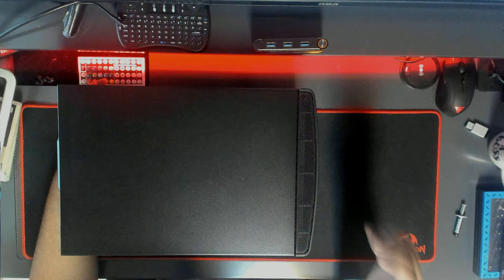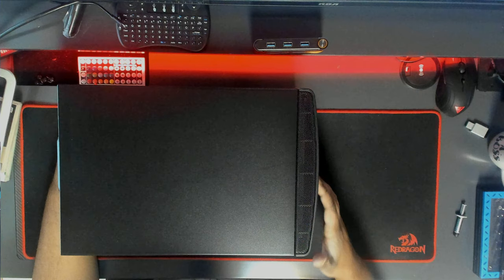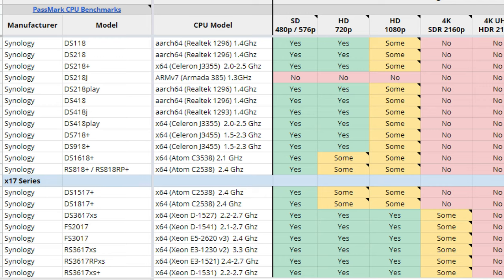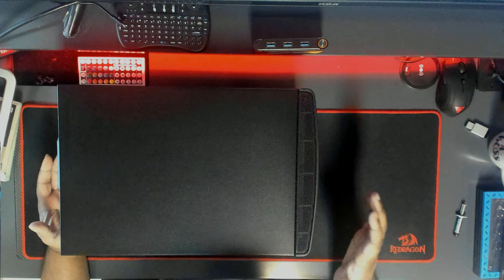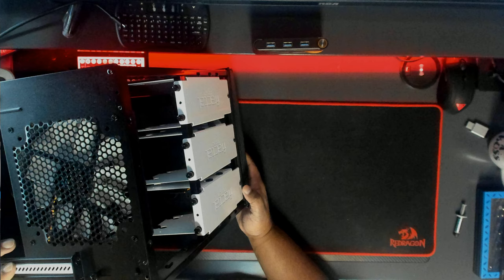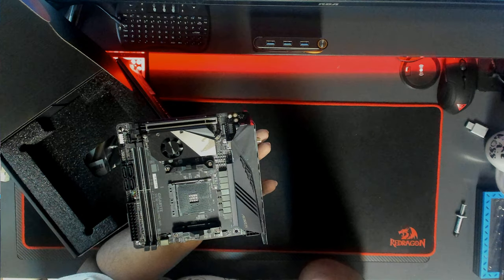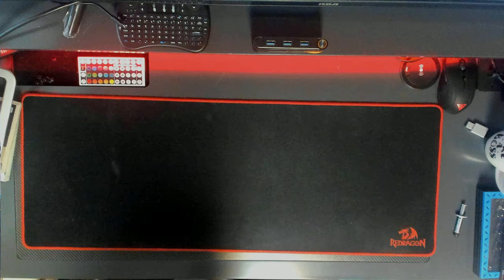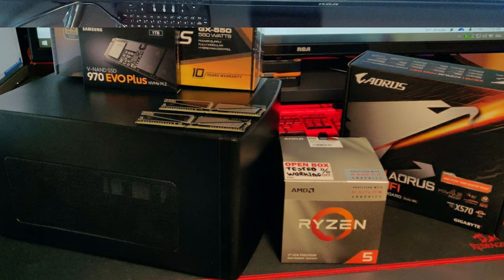How to Build a 100TB Home Media Center Server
Part list:
Gigabyte X570 Aorus AMD AM4 mITX
budget option: Gigabyte B450I Aorus Pro Wifi AMD AM4 mini-ITX

CPU:
AMD Ryzen 5 3400G 3.7 GHz Quad-Core

Hard Drive/Boot Drive:
Samsung 970 EVO Plus 1TB M.2

budget option: WD Black 250GB

RAM:
G.Skill Ripjaws V 16 GB (2 x 8 GB) DDR4-2666

Power Supply:
SeaSonic FOCUS 550W 80+ Gold Certified Fully-Modular ATX

budget option: Thermaltake 650 Watts ATX 80 Plus Gold Fully Modular

Case:
Fractal Design Node 304 $90

Filelinked code: 11039868
Pin: 3000

Message via Facebook or Telegram

Should you feel the urge to show your appreciation any donations are not necessary but welcome.

or send us snail mail!:
NxtLvLTech
Brampton Ont
Canads
L6R 0J8

My current pin will always be in my latest YouTube video description! Make sure to check there!